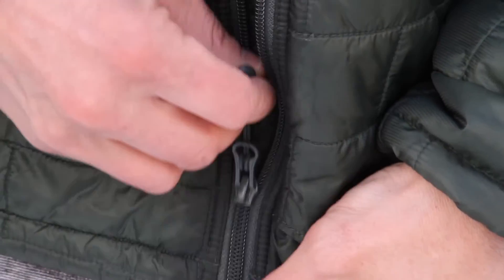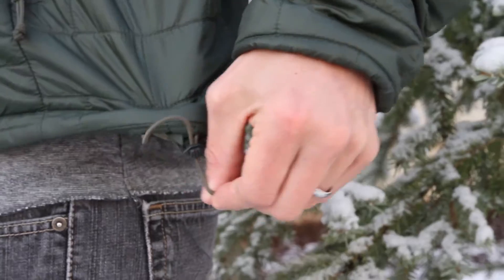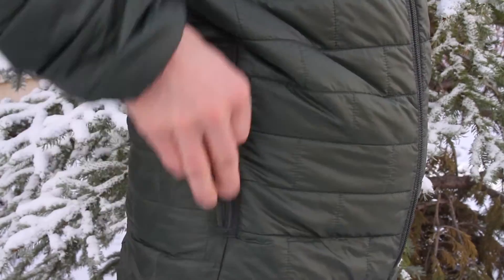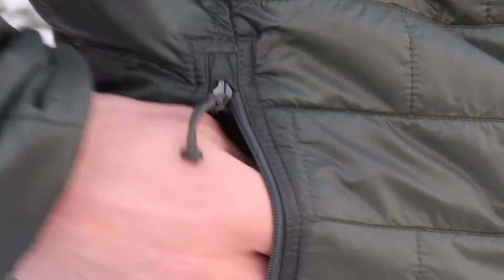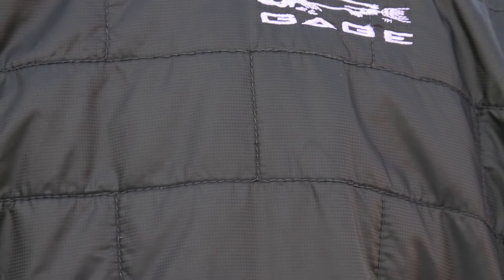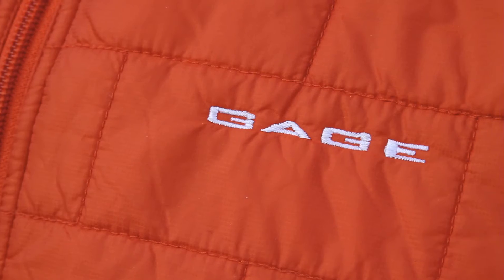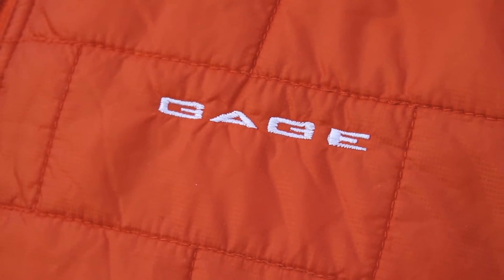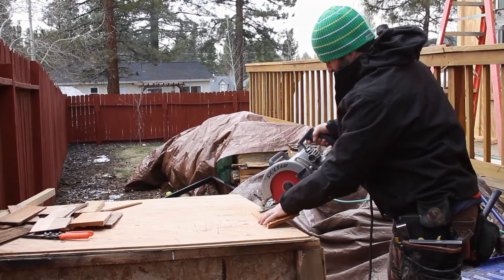GAGE Puffy Jacket